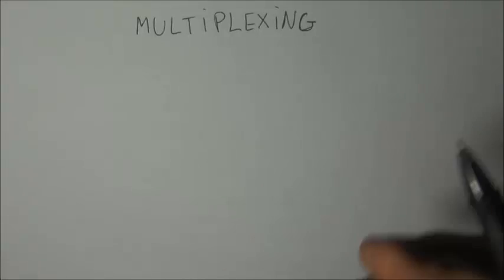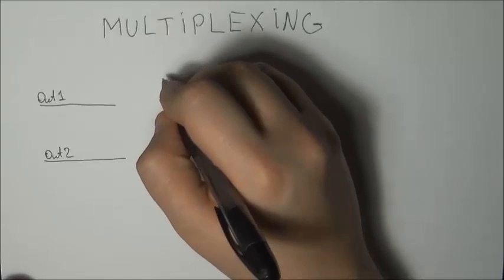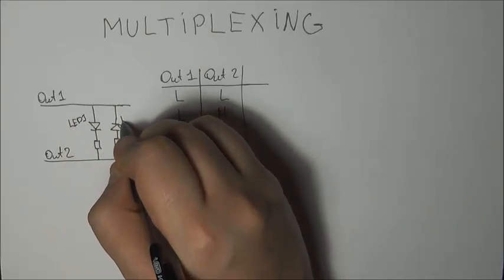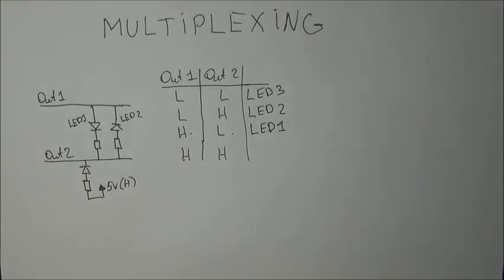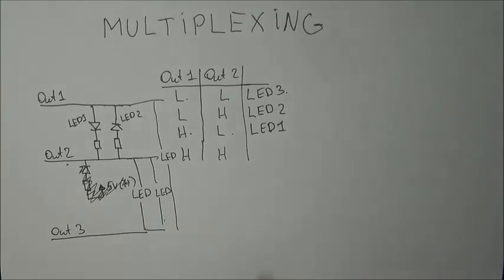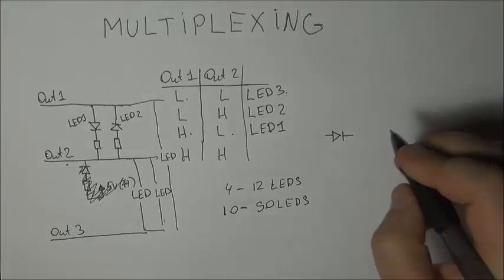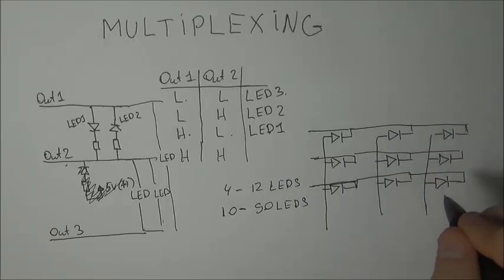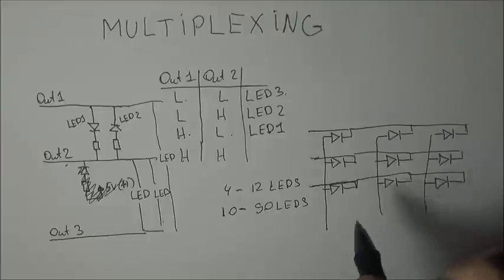Multiplexing LEDs, outputs on Arduino and other Controllers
Multiplexing is a very important concept in electronics which allows you to drive multiple outputs through less pins. This is extremely useful in creations such as the LED cube, LED matrices, servo drives and other applications which require multiple pins to function.